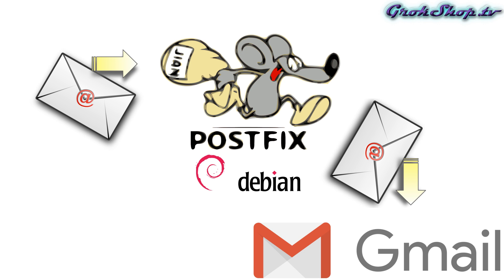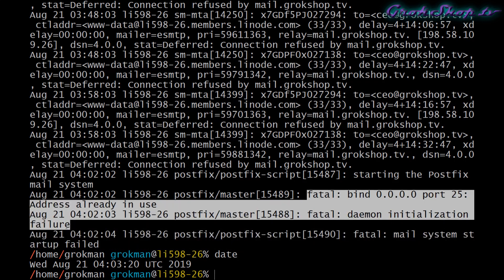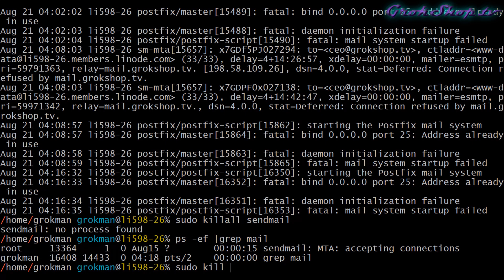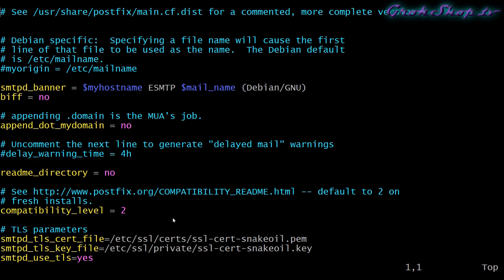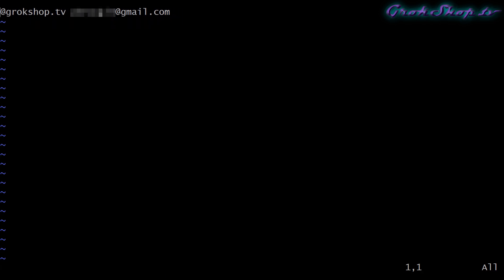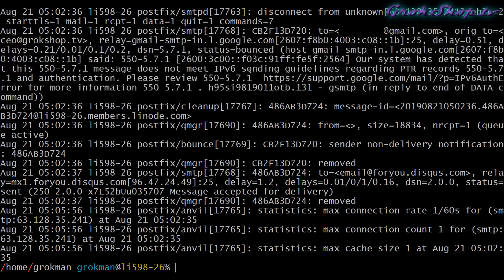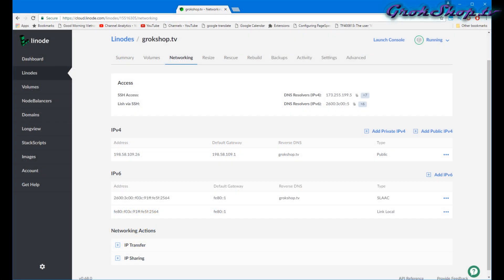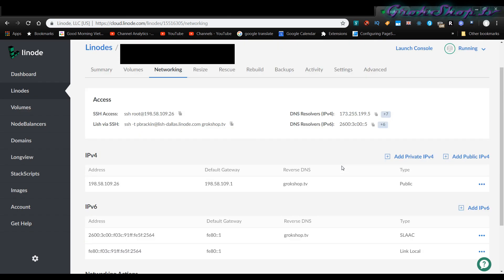Postfix Mail Server Install, Configure & Forward to Gmail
The Postfix Mail Server (aka Mail Transfer Agent (MTA)) is installed, configured and set up to forward emails to a private email (Gmail in this case, but could be any external SMTP server) on a fresh Debian 9 system.